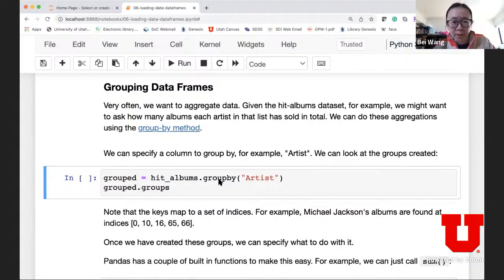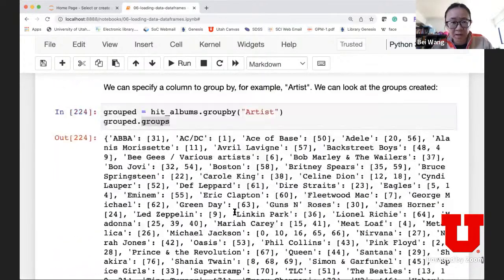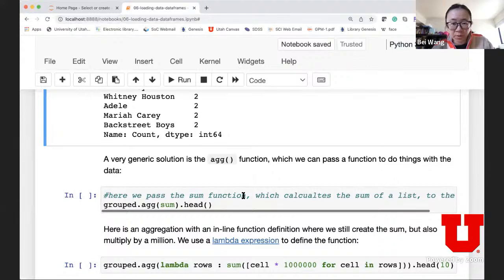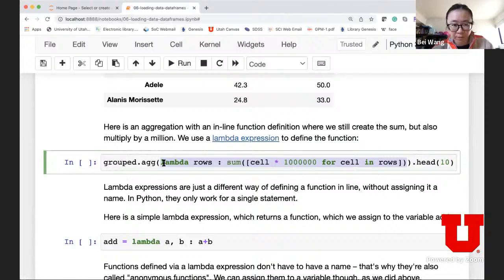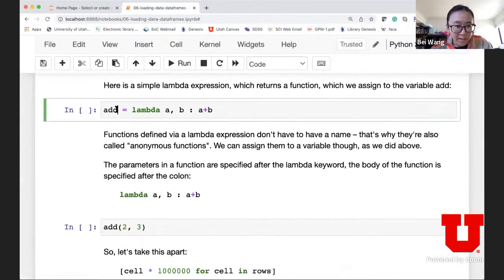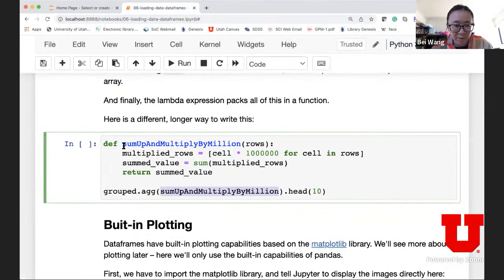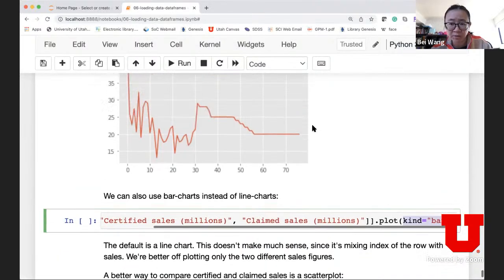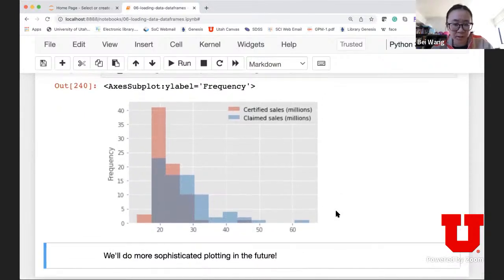Lecture 06 Pandas Dataframes Part 2